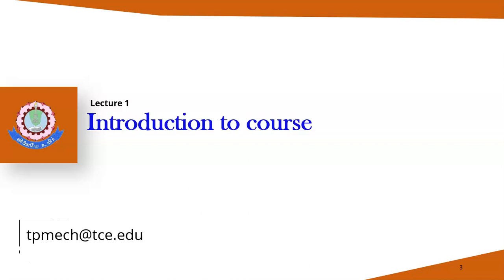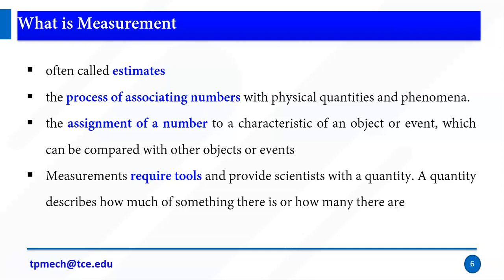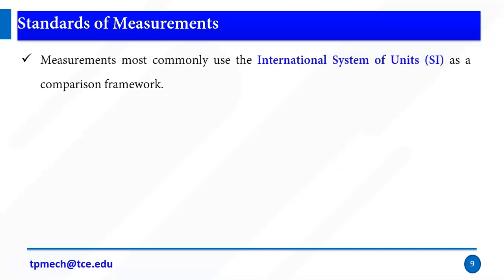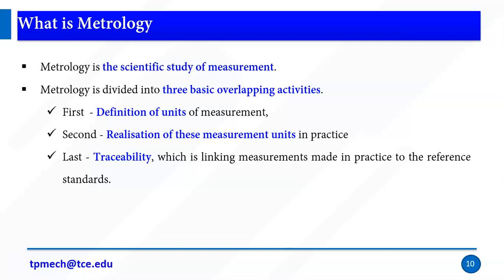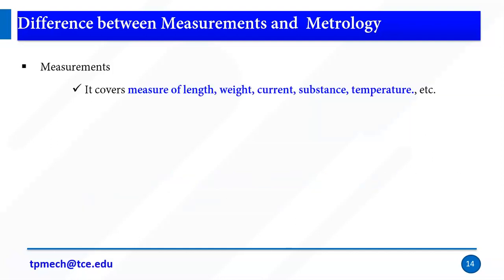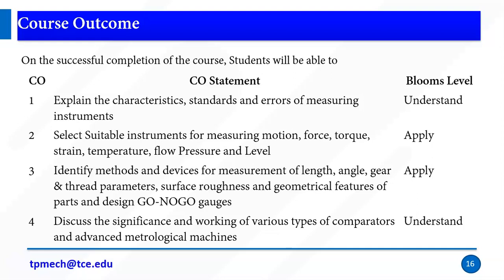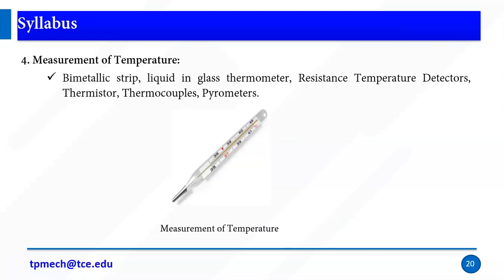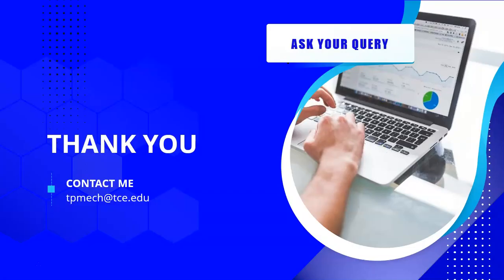1 Introduction to course